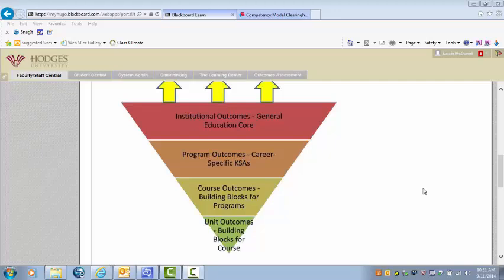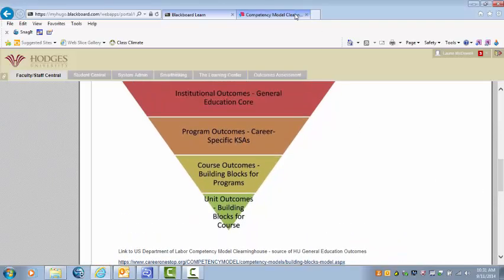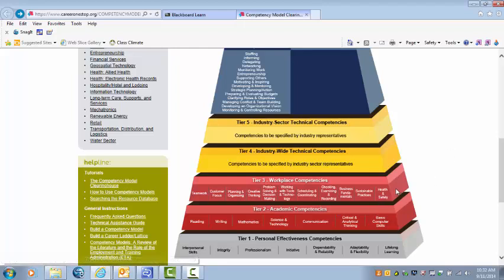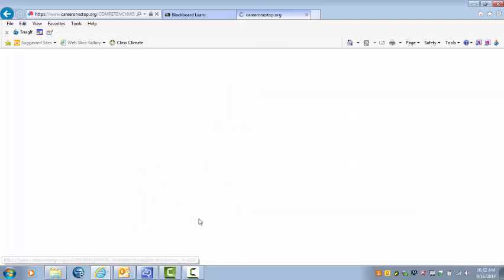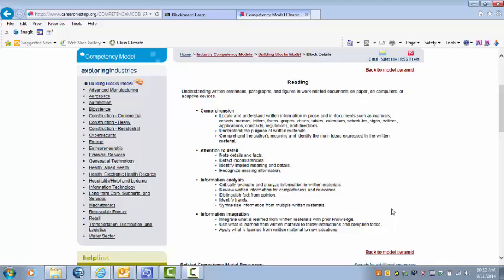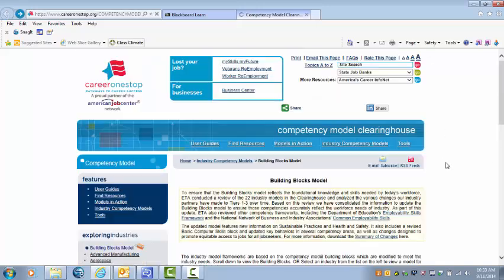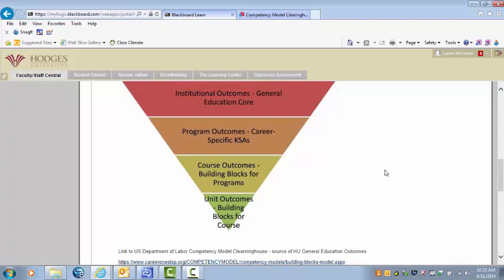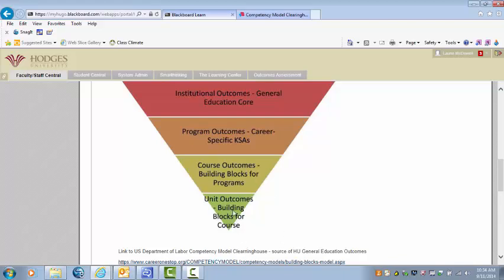Learning Outcomes Pyramid Narration